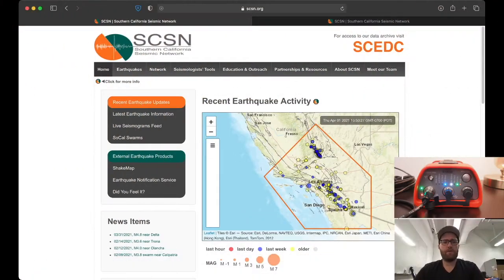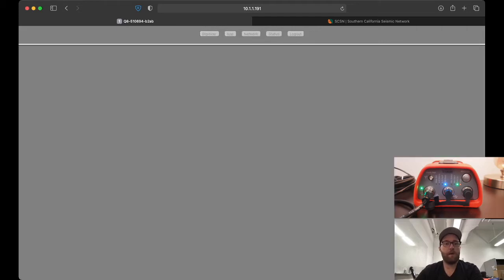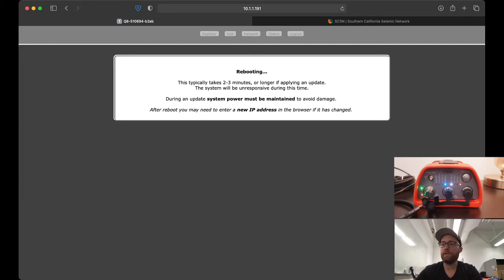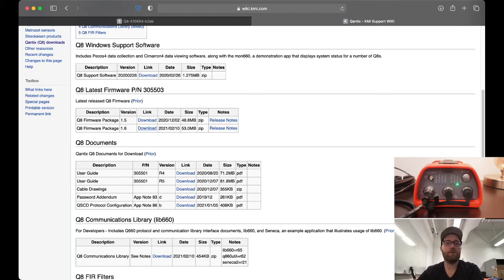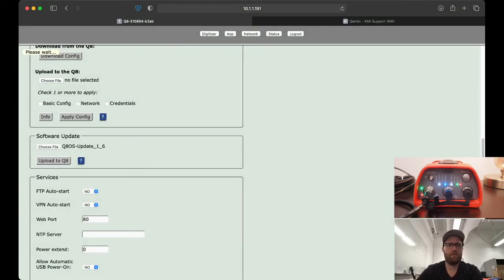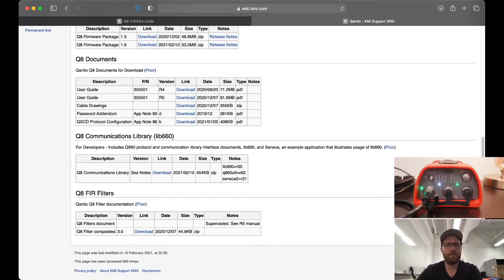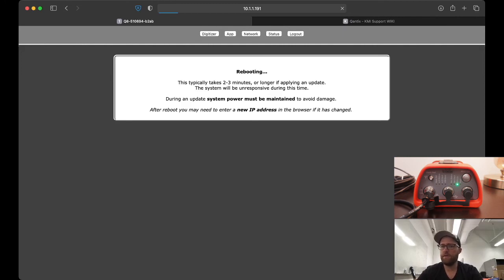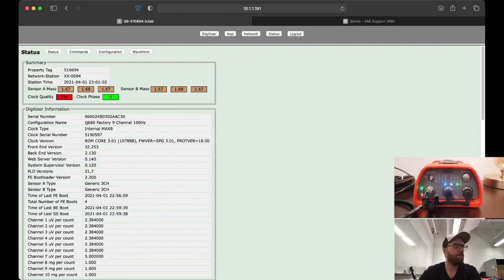Quanterra Q8 Firmware and Software Upgrade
Demonstration of how to upgrade the firmware and software on a Quanterra Q8 Seismic Data Acquisition System.
I created this video as an employee of the Caltech Seismological Laboratory.